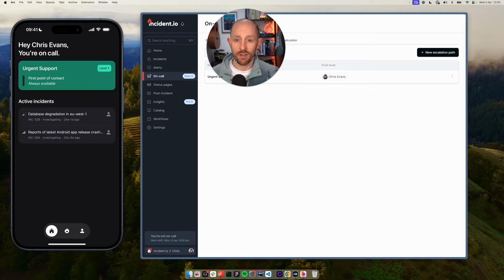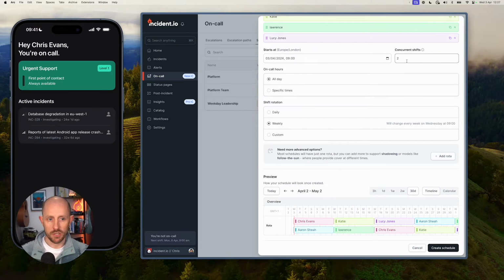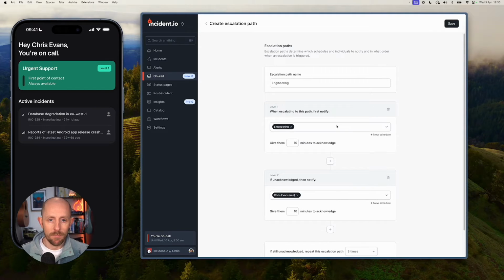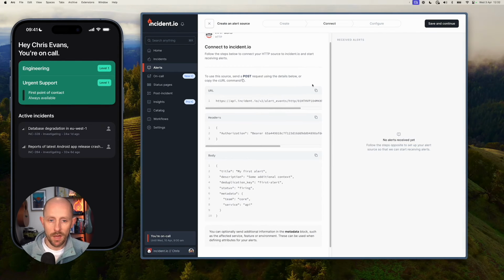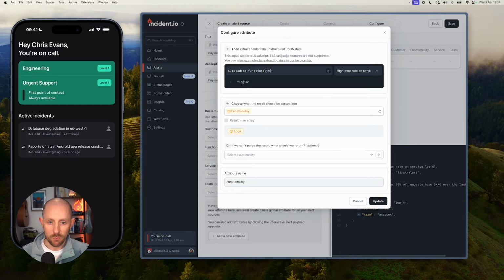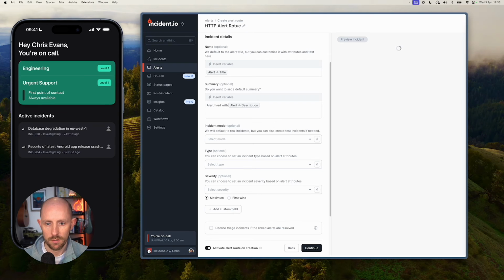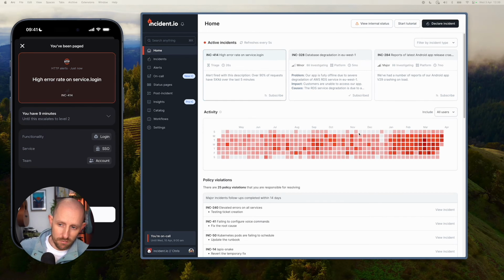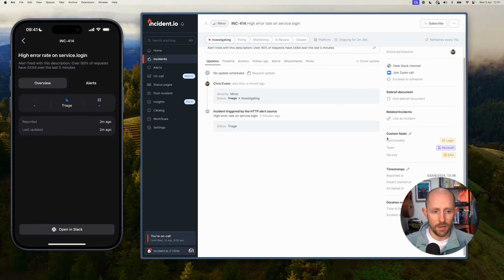incident.io On call – End-to-end Demo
In this video, watch Co-Founder and CPO, Chris Evans, walk through the setup and usage of incident.io On-call.

0:00 Introduction
0:29 Setting up Schedules
3:06 Connecting schedules to Slack groups
3:43 Setting up Escalation Paths
4:58 Connecting your alerting systems
5:55 Creating an HTTP alert source
9:10 Deciding what to do with alerts using Alert Routes
10:14 Creating incidents automatically
11:43 End-to-end incident demo